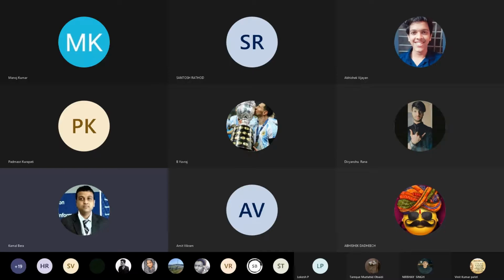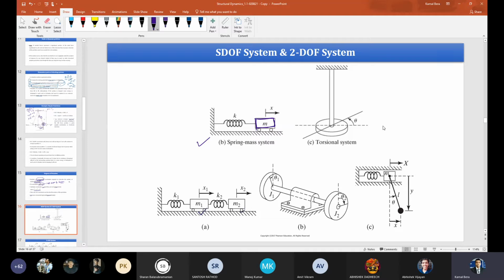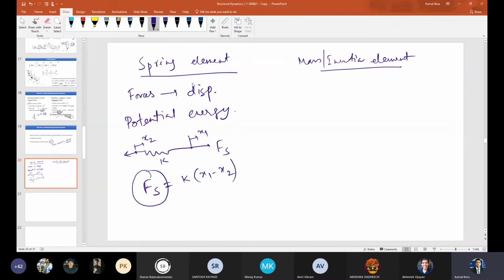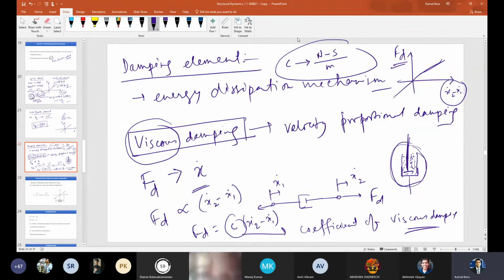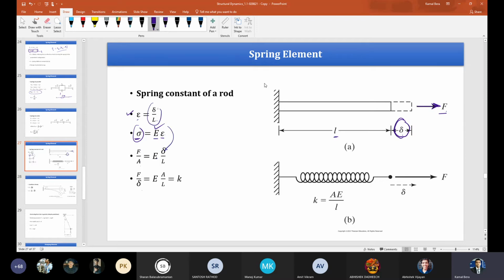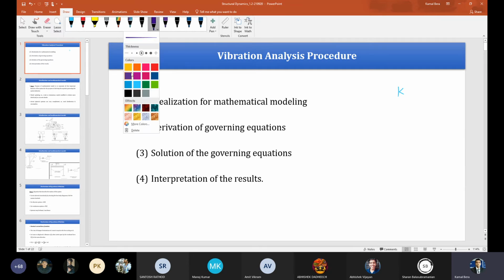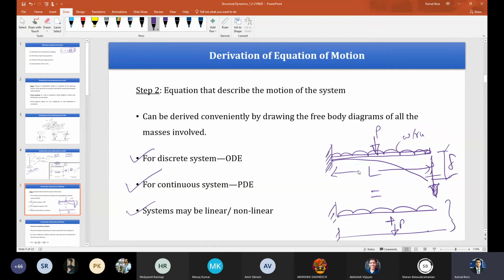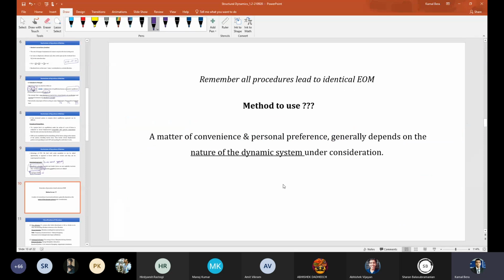CEPE11 Elementary Structural Dynamics Class 2 (03/08/2021)